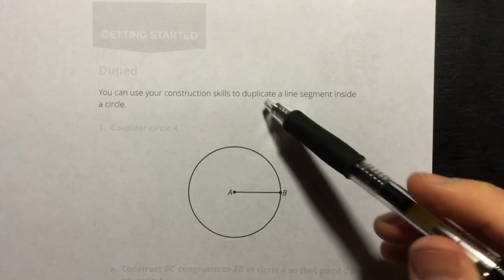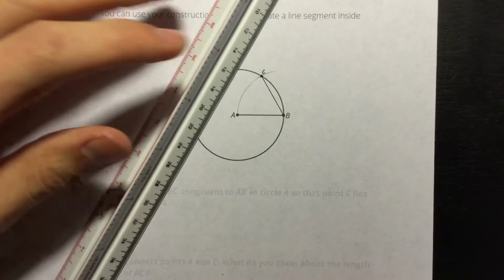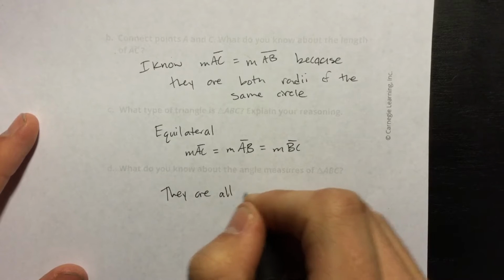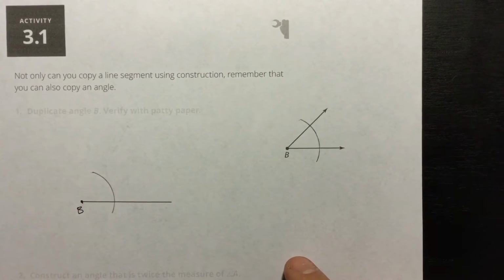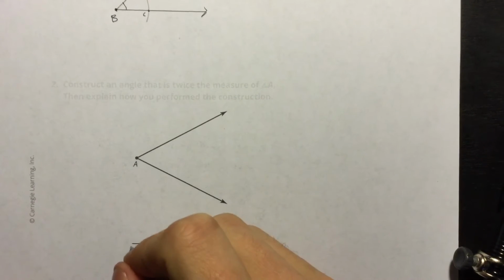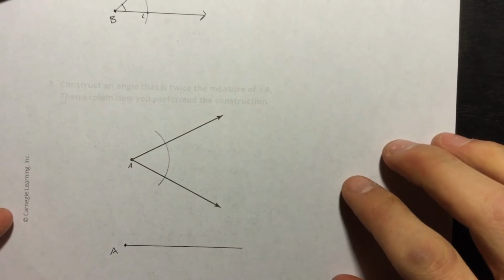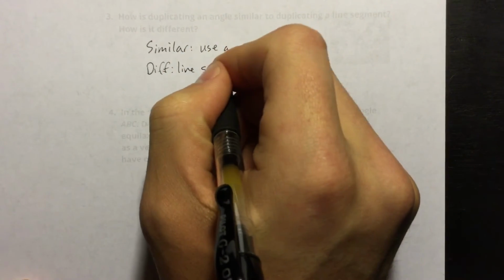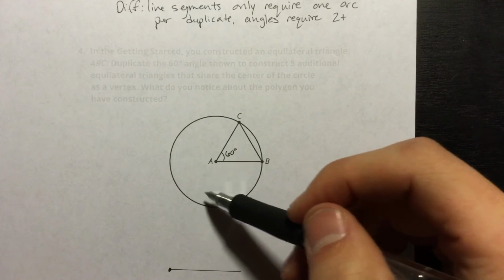Geometry M1T2 Packet 3 (Getting Started & Activity 3.1)